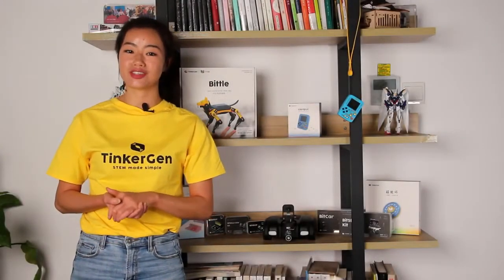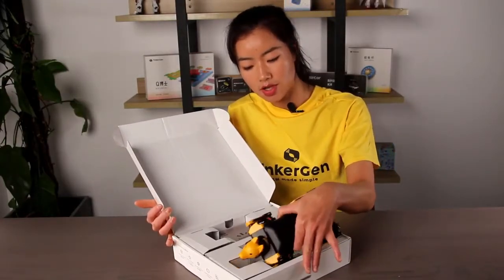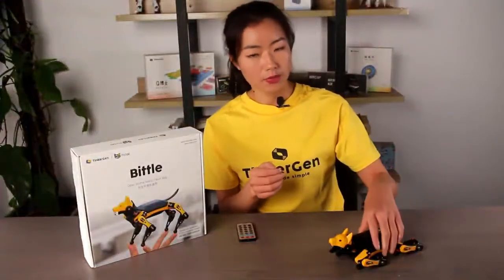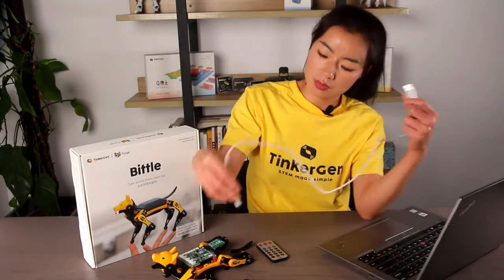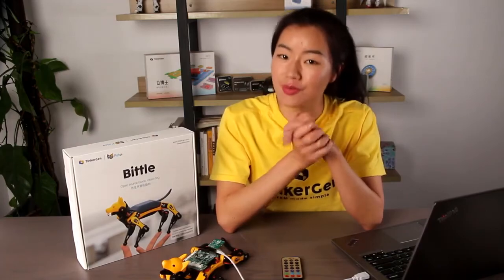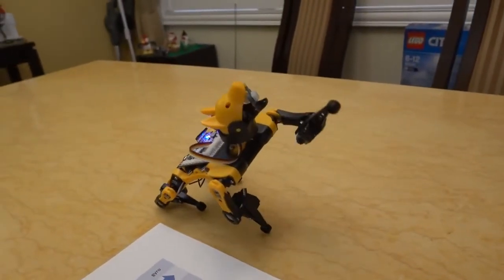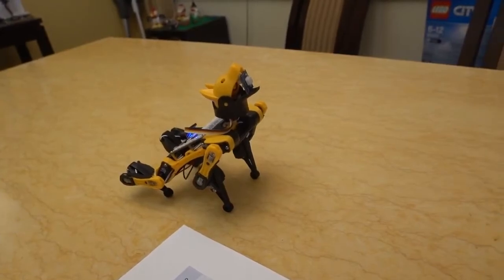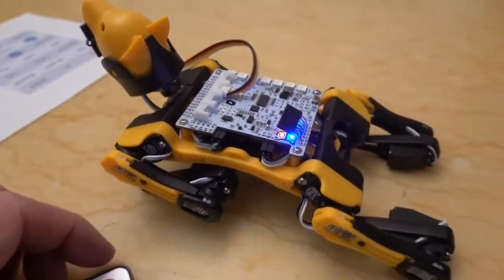Bittle A Palm sized Robot Dog for STEM and Fun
Bring down the technical and cost barriers of dynamic quadruped robot to an open-source pet